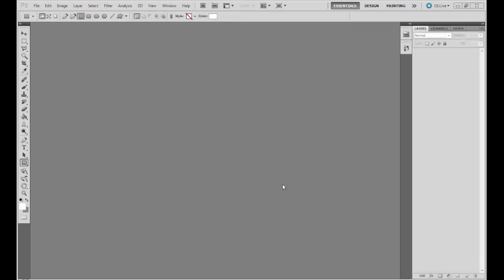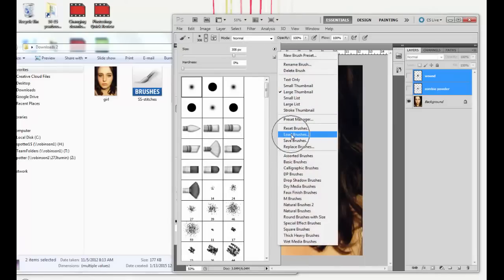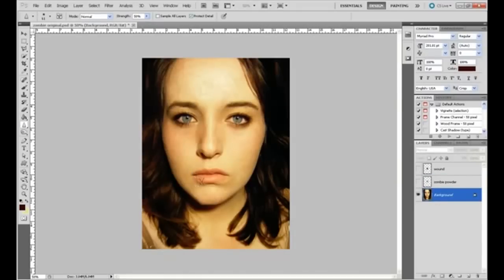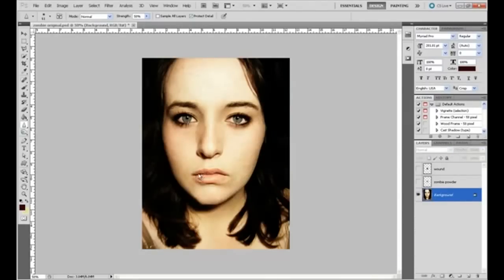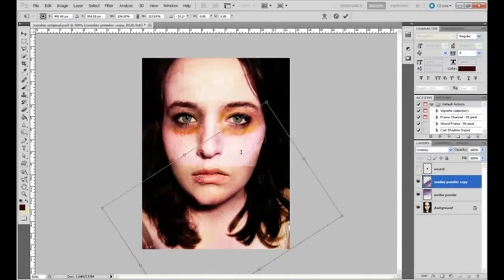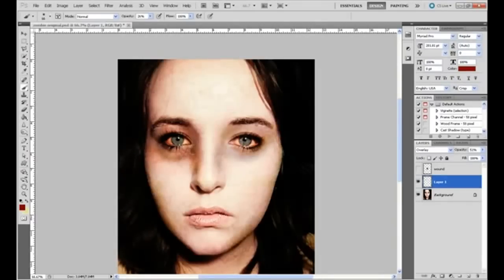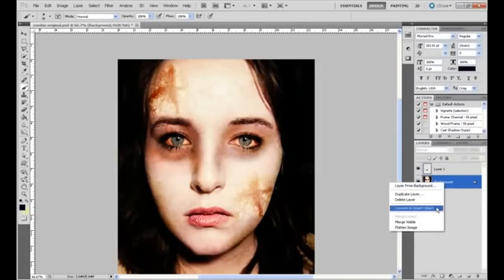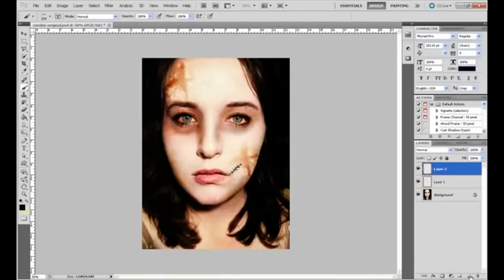Room 016 Zombie Tutorial